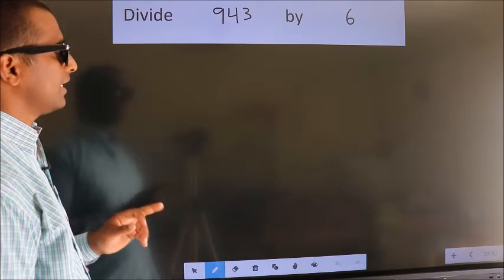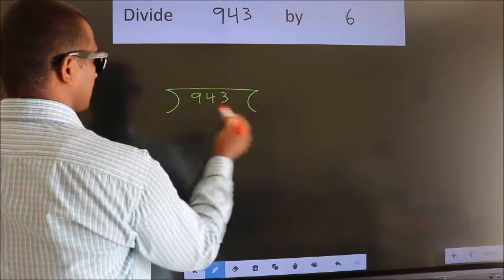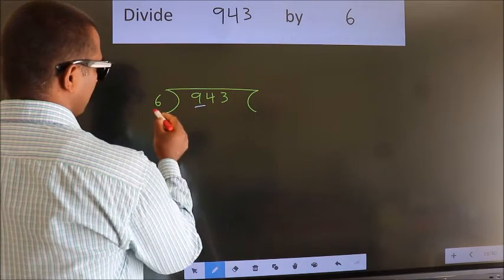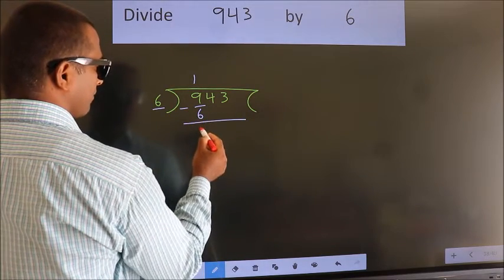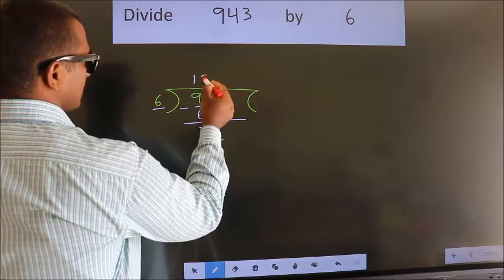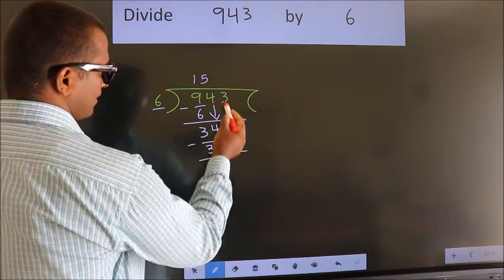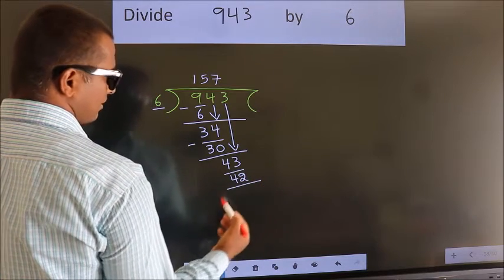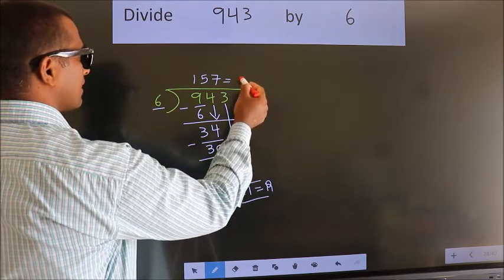Divide 943 by 6